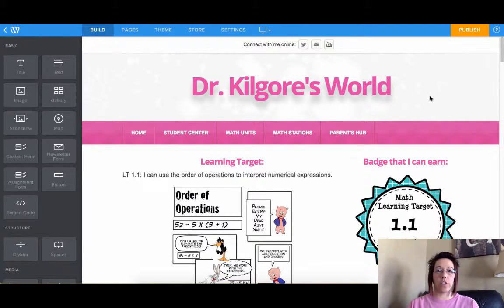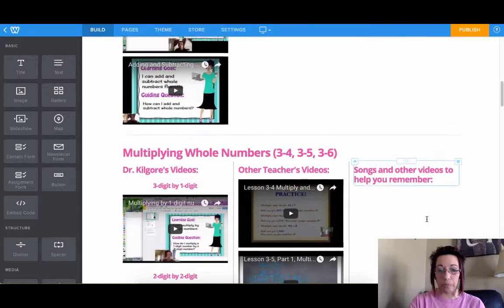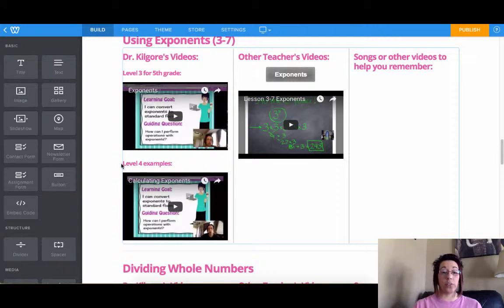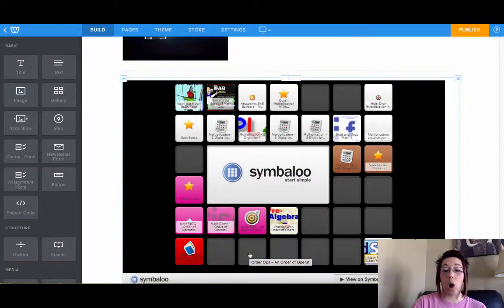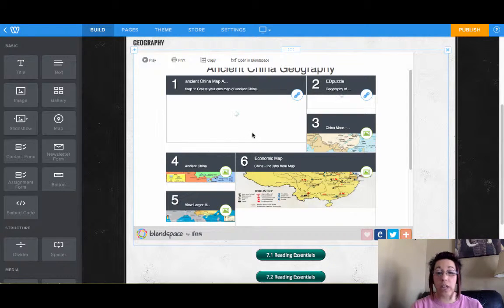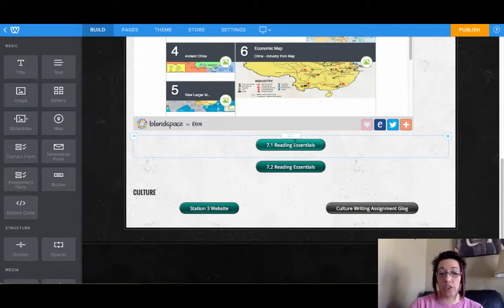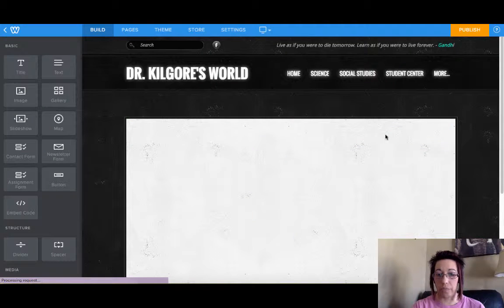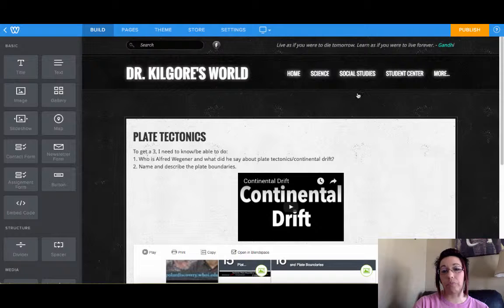Night 2~Website Content Pages